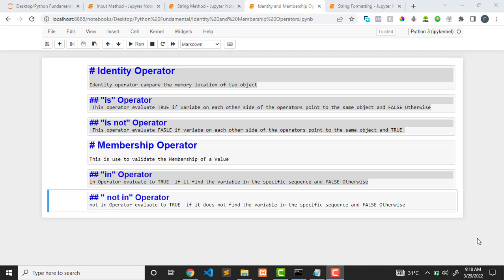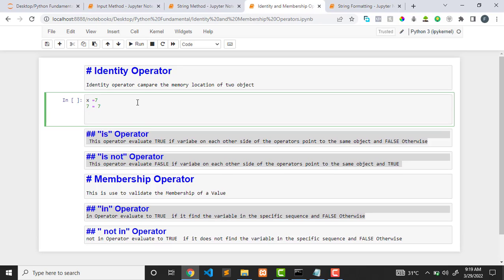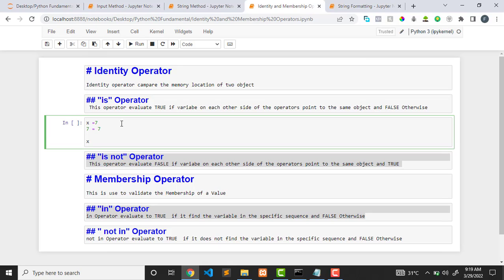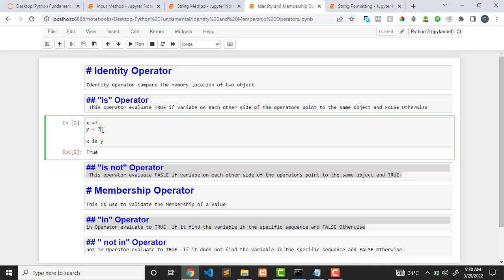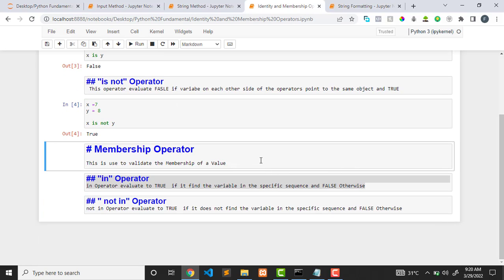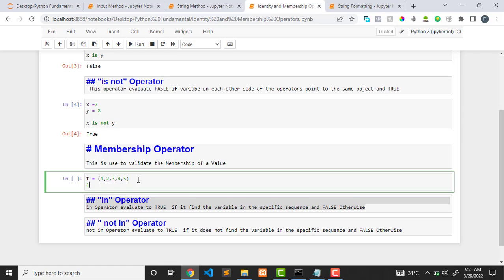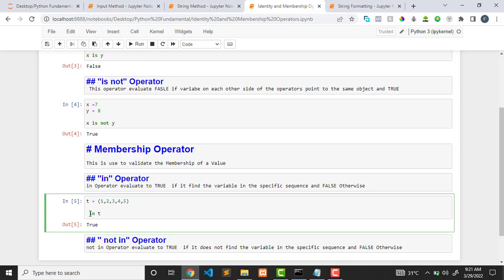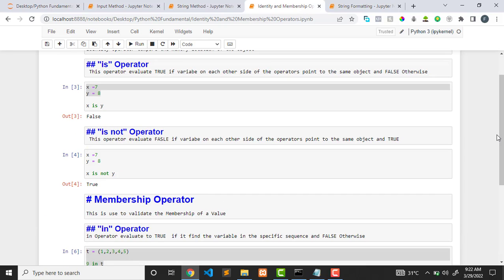08 Identity and Membership Operator